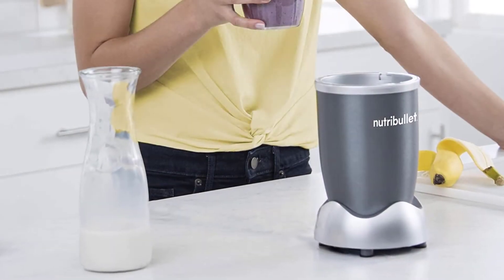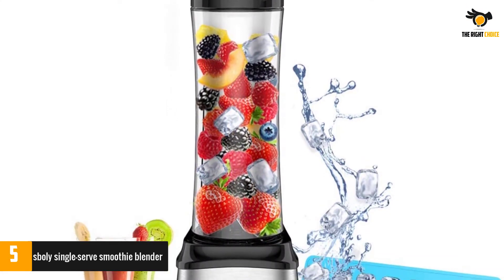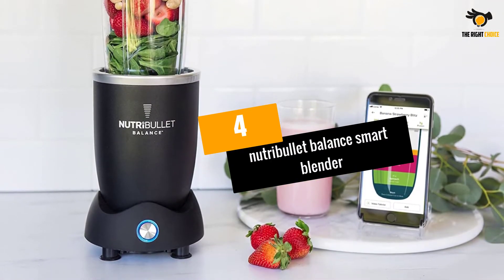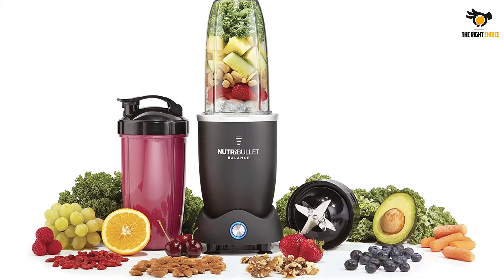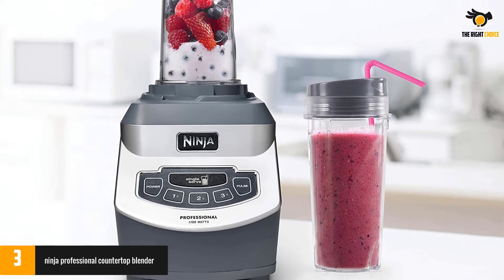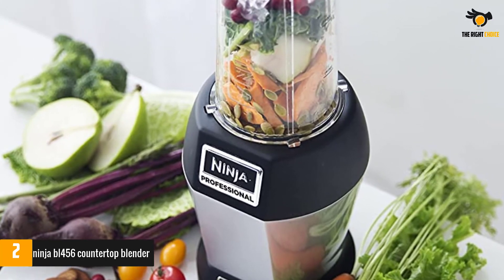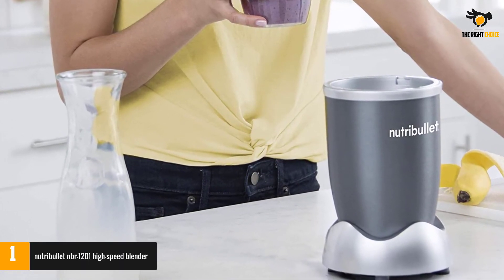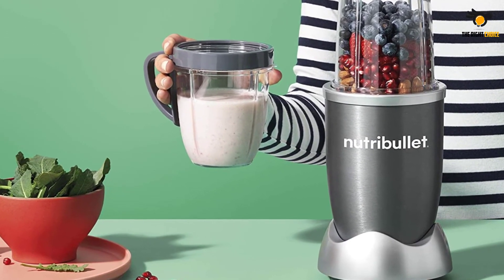Best Blender For Protein Shakes In 2021 Top 5 Picks!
☛ All The Links to Best Blender For Protein Shakes listed in this Video:-

►5. sboly single-serve smoothie blender.

► 4. nutribullet balance smart blender.

► 3. ninja professional countertop blender.

► 2. ninja bl456 countertop blender.

►1.nutribullet nbr-1201 high-speed blender.